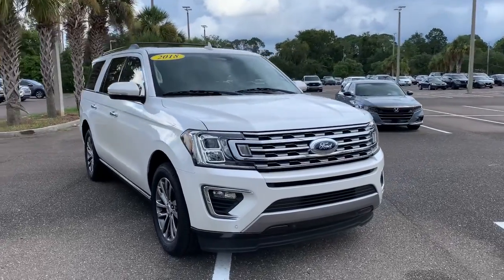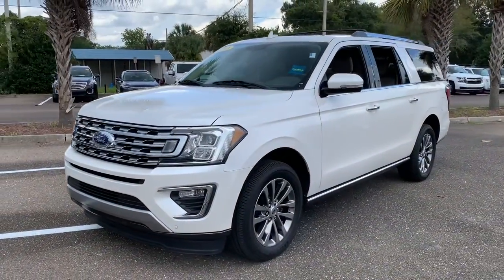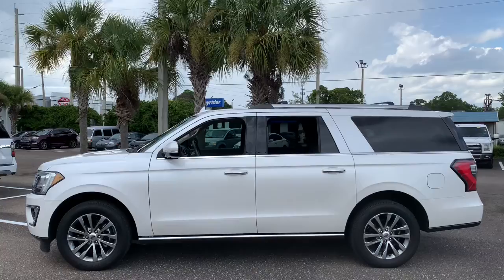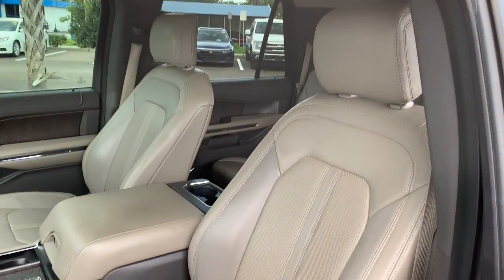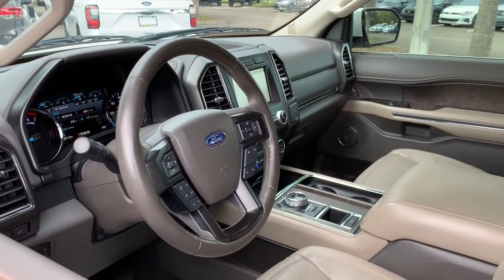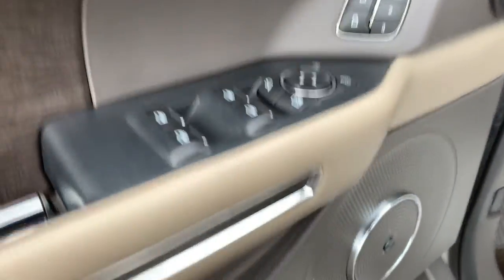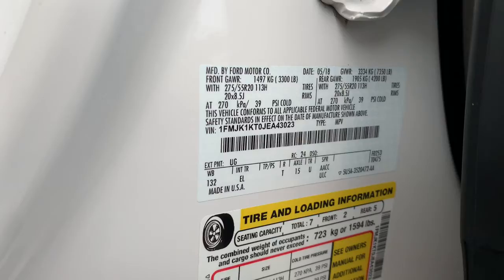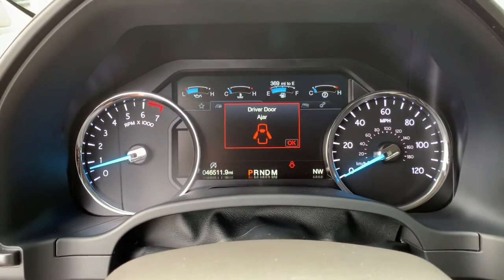2018 Ford Expedition_Max Jacksonville, Orange Park, St. Augustine, Gainesville, Nocatee FL PJEA43023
White Platinum Used 2018 Ford Expedition_Max available in Jacksonville, Florida at Duval Honda. Servicing the Orange Park, St. Augustine, Gainesville, Nocatee area.

Duval Honda
1325 Cassat Avenue

This 2018 Ford Expedition Max Limited in White Platinum features Cargo Package (Black Roof Rail Crossbars) Equipment Group 300A 12 Speakers 20 Ultra Bright Machined Aluminum Wheels 2nd Row Bucket Seats 3.31 Axle Ratio 3rd row seats: split-bench 4-Wheel Disc Brakes ABS brakes Adjustable pedals Air Conditioning Alloy wheels AM/FM radio AppLink/Apple CarPlay and Android Auto Auto-dimming door mirrors Auto-dimming Rear-View mirror Automatic temperature control Brake assist Bumpers: body-color CD player Compass Delay-off headlights Driver door bin Driver vanity mirror Dual front impact airbags Dual front side impact airbags Electronic Stability Control Emergency communication system: SYNC 3 911 Assist Exterior Parking Camera Rear Four wheel independent suspension Front anti-roll bar Front Bucket Seats Front Center Armrest Front dual zone A/C Front fog lights Front reading lights Fully automatic headlights Garage door transmitter Heated & Cooled Leather Front Bucket Seats Heated door mirrors Heated front seats Heated rear seats Heated steering wheel Illuminated entry Leather steering wheel Low tire pressure warning Memory seat Occupant sensing airbag Outside temperature display Overhead airbag Overhead console Panic alarm Panoramic Vista Roof Passenger door bin Passenger vanity mirror Pedal memory Power door mirrors Power driver seat Power Liftgate Power passenger seat Power steering Power windows Radio data system Radio: B&O PLAY Premium Audio System by harman Rear air conditioning Rear anti-roll bar Rear audio controls Rear reading lights Rear window defroster Rear window wiper Remote keyless entry Roof rack: rails only Security system SiriusXM Satellite Radio Speed control Speed-sensing steering Speed-Sensitive Wipers Split folding rear seat Steering wheel mounted audio controls SYNC 3 Communications & Entertainment System Tachometer Telescoping steering wheel Tilt steering wheel Traction control Trip computer Turn signal indicator mirrors Variably intermittent wipers Ventilated front seats Voice-Activated Touch-Screen Navigation System and Voltmeter: **CAR WASHES FOR LIFE ** 5 DAY MONEY BACK GUARANTEE **1ST OIL CHANGE FREE **COMMISSION FREE SALES PEOPLE. RWD Limited Odometer is 10696 miles below market average! Prices are plus tax tag title dealer added accessories $198 Electronic Filing Fee and dealer pre-delivery service fee in the amount of $899 which charge represents cost and profit to the dealer for items such as cleaning inspecting and adjusting new and used vehicles and preparing documents related to the sale. Awards:br  * 2018 KBB.com 10 Most Awarded Brands   * 2018 KBB.com Brand Image Awards